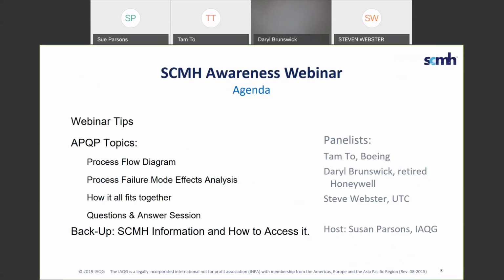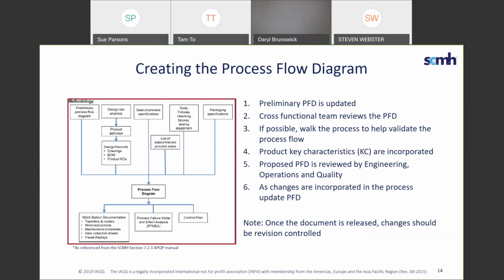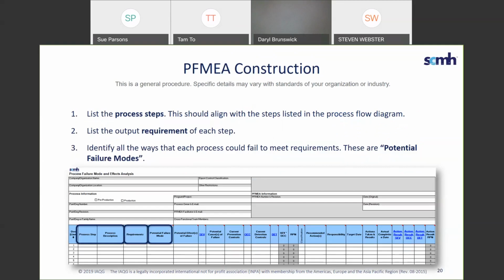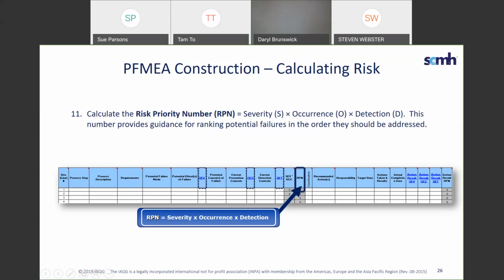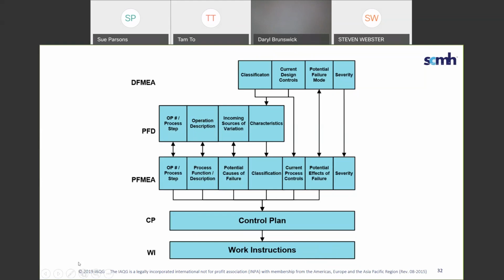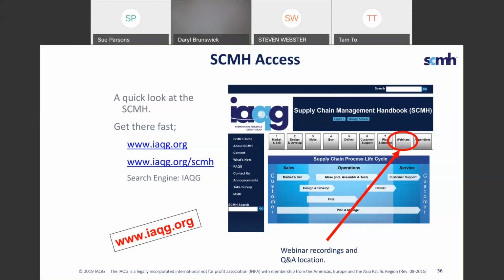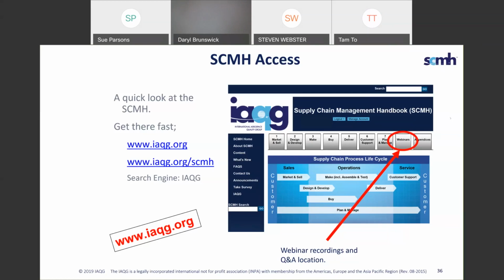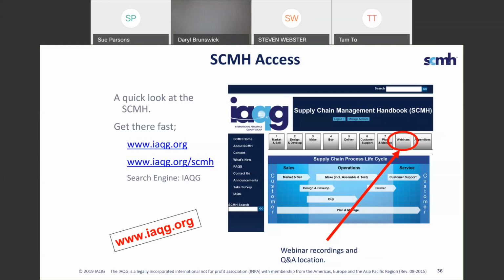SCMH Awareness Webinar Focused on APQP Process Flow, Process Failure Modes and Effects Analysis PFME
APQP Topics:
- Process Flow Diagram
- Process Failure Mode Effects Analysis
- How it all Fits Together
- Q&A
- Back-Up: SCMH Information and how to access it